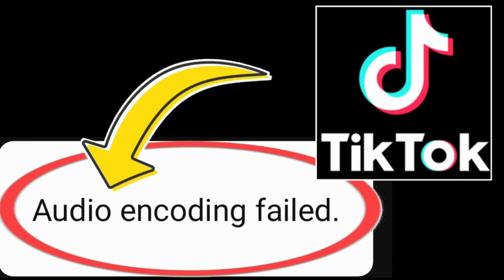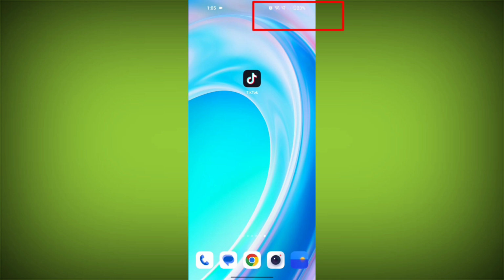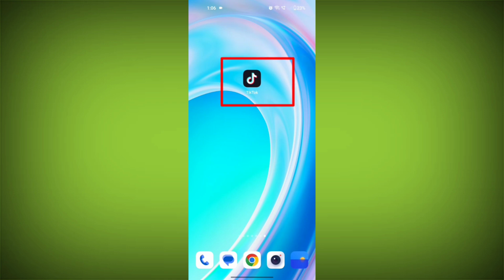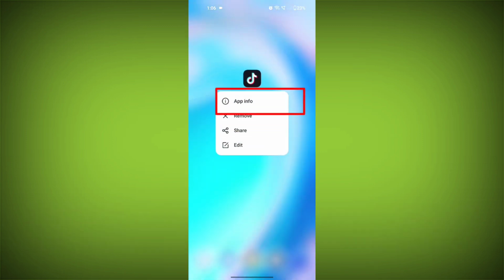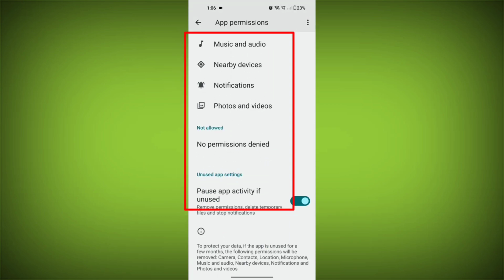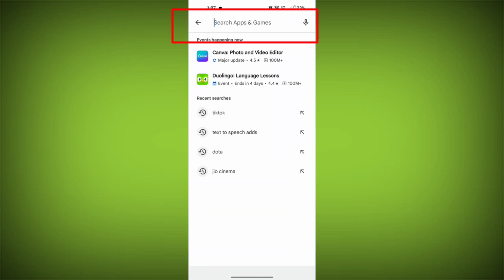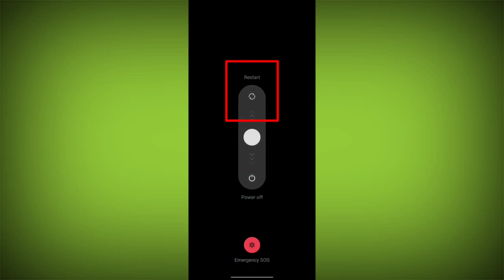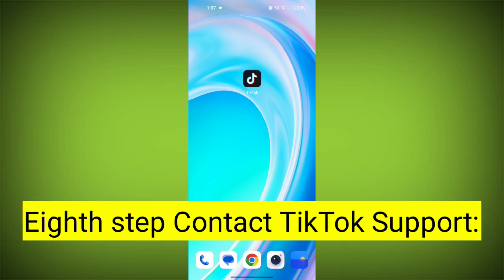How to Fix TikTok Error Audio Encoding Failed Problem Solved